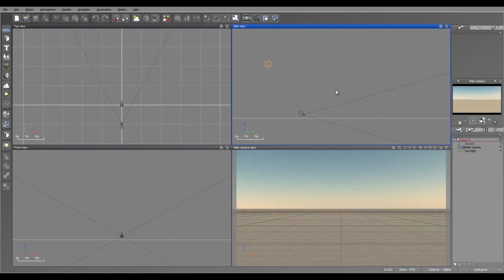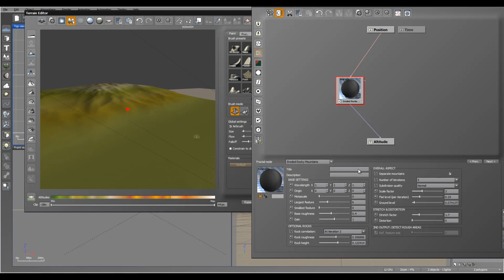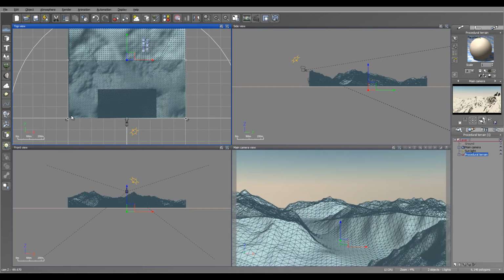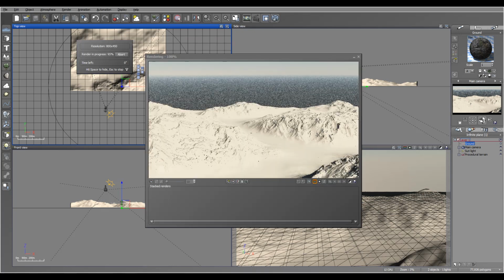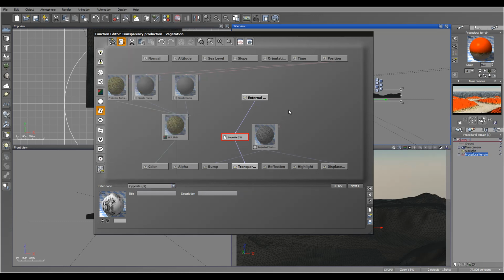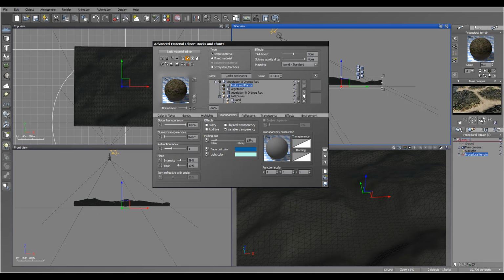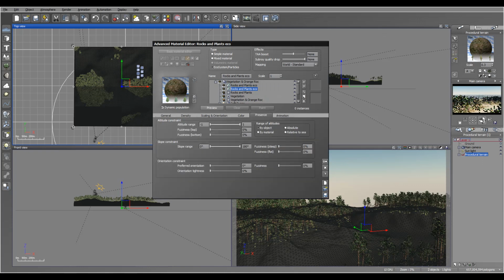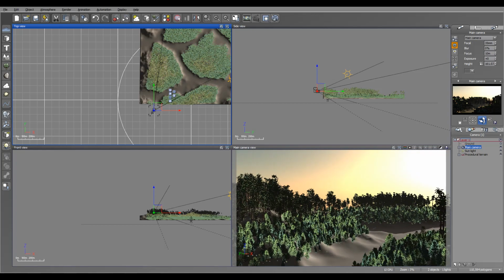Vue tutorials, Over the River, part 1. Legacy tutorials.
This is older videos, originally was at Cornucopia 3D. They are cover early version of Vue 10 Pioneer.
This version is outdated. I would recommend getting the newest version of Vue if you are interested in creating 3d environments.

What do I use:
24-70 mm lens (everyday use)

3D Art essentials